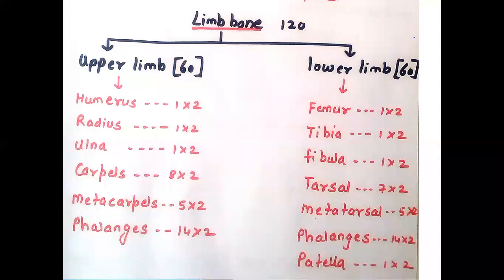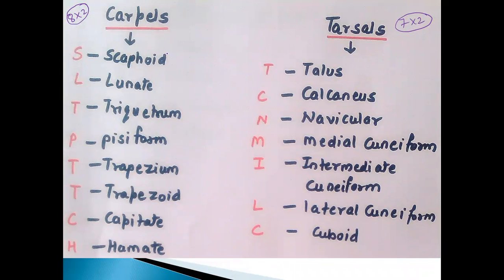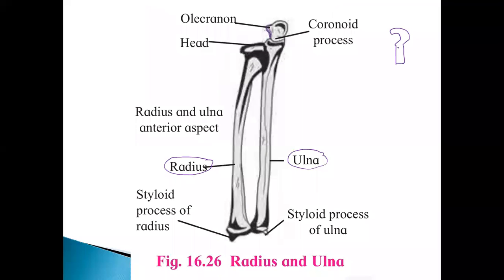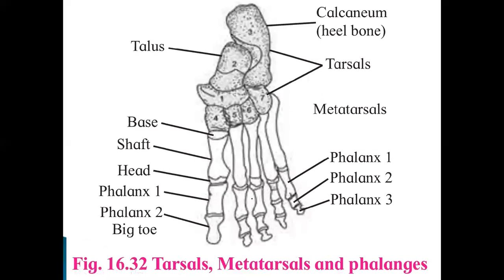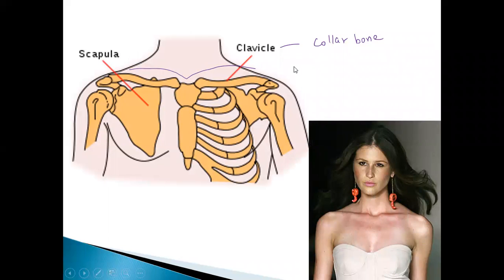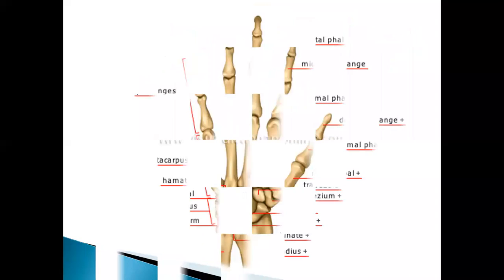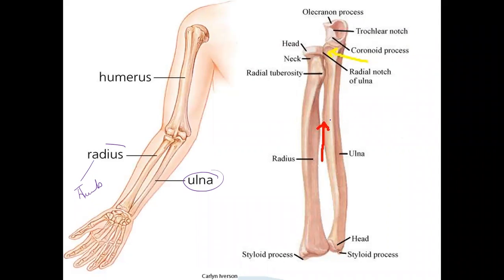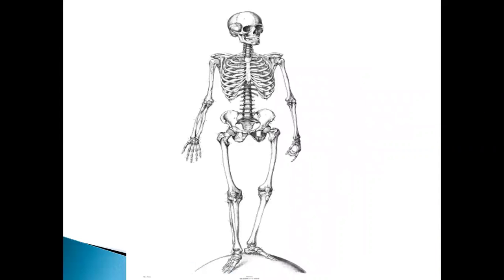NEET Human Skeleton and Locomotion || Limb Bone and Girdles || Part 3 (Easy Way)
Hi friends, here I am with another video.
NEET Human Skeleton and Locomotion || Part 3 (Easy Way)

Most important link to follow:-
My notes on telegram